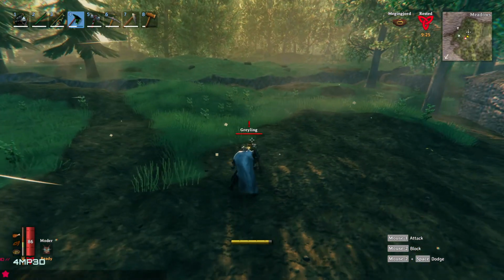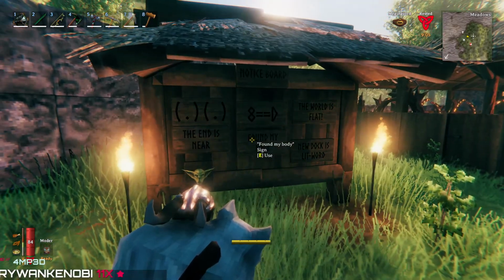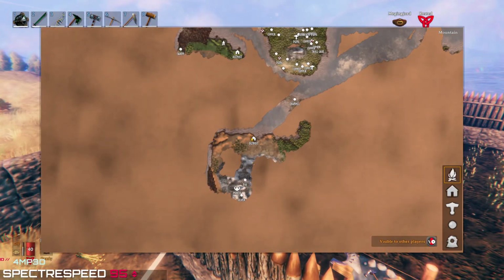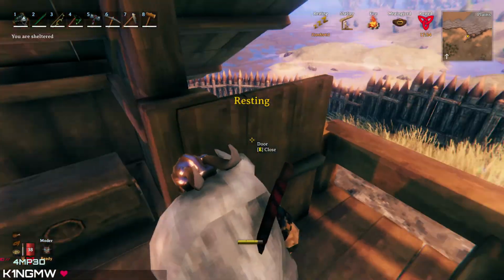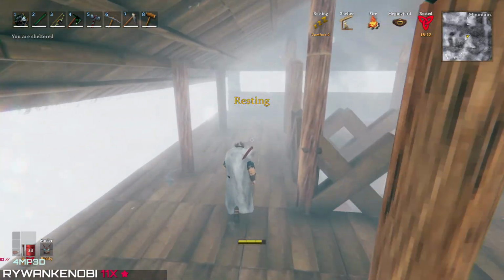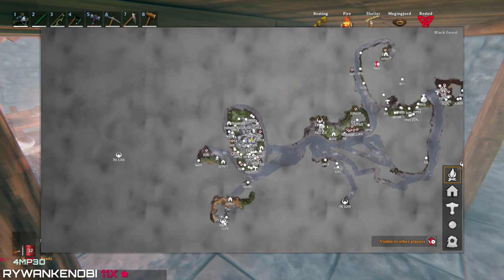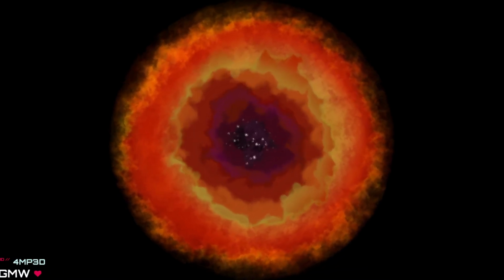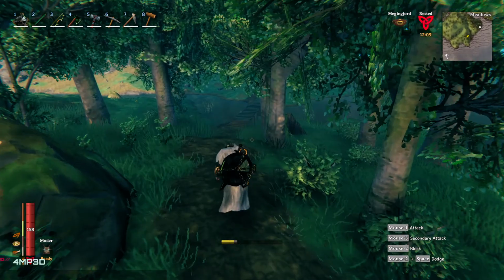Valheim: Pre-server Reset Tour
Wanted to give a tour and record our town / outposts of our first run through before we reset the server.